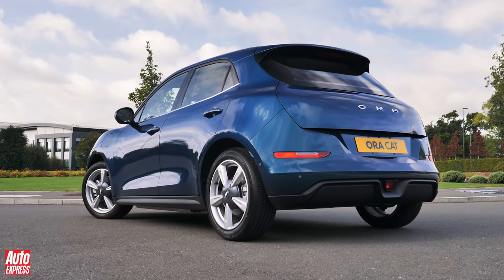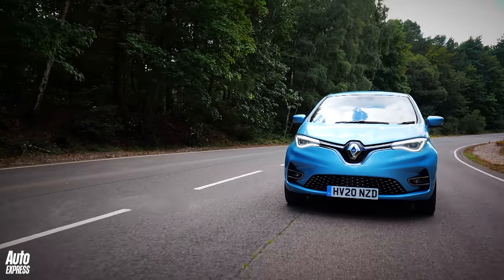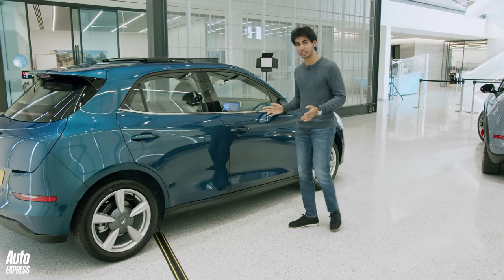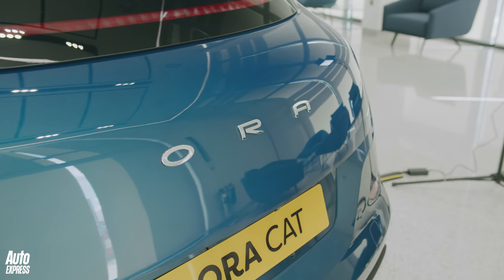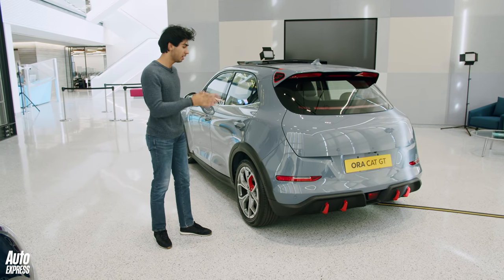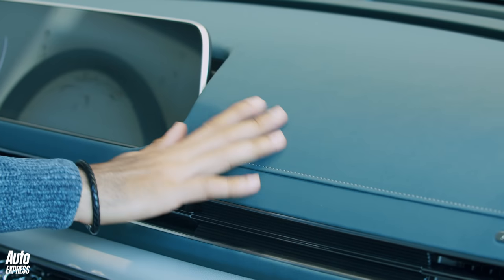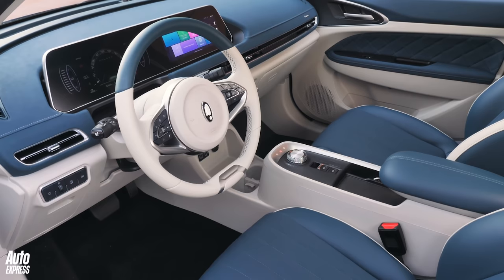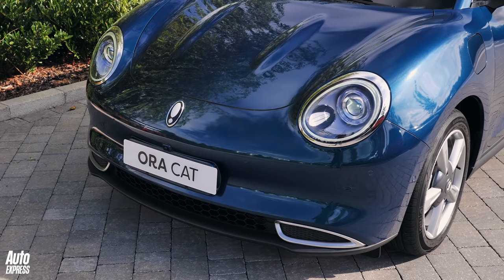2022 ORA CAT walkaround: the affordable Volkswagen ID.3 beater? | Auto Express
With promising range, great interior tech and an affordable price tag, could the ORA CAT be the electric hatchback of choice?

Head to BuyaCar for the best deal on an electric car

The ORA CAT is here to shake things up in the compact EV market. ORA is a new brand, spawned from Chinese company Great Wall, and the CAT is a small electric hatchback bound for the UK. It's priced against the Vauxhall Corsa-e and Renault ZOE, but it squares up against the Volkswagen ID.3 in terms of size. ORA is hoping that decent claimed range, a strong infotainment suite and a competitive asking price will win over UK buyers, and we've gotten up close and personal with the CAT for an early preview. Does it have what it takes? Allow our man Yousuf Ashraf to tell you all you need to know.